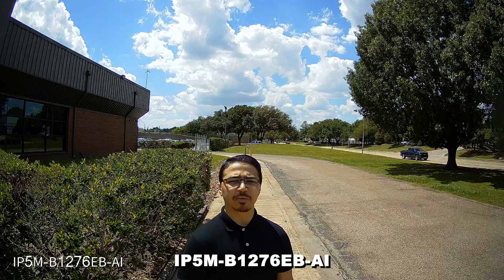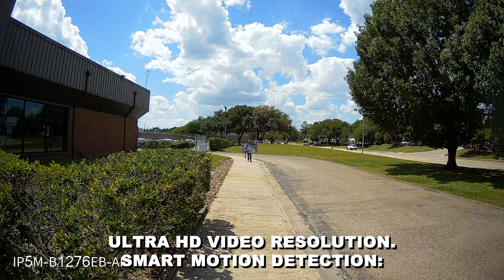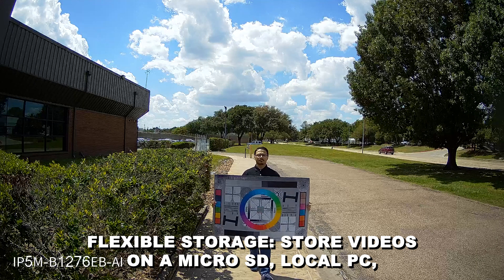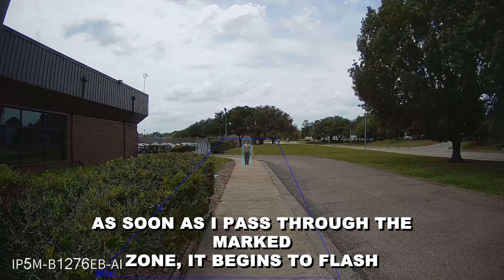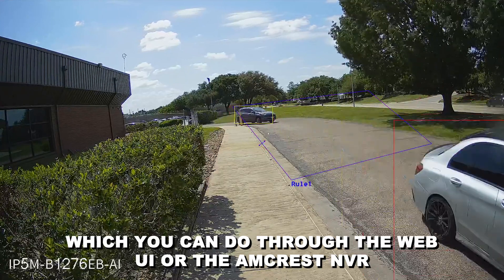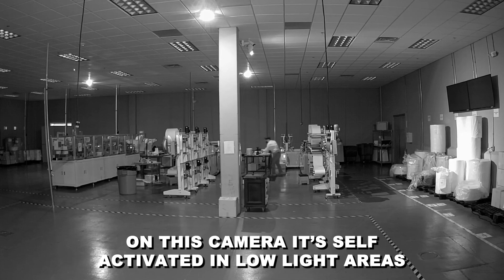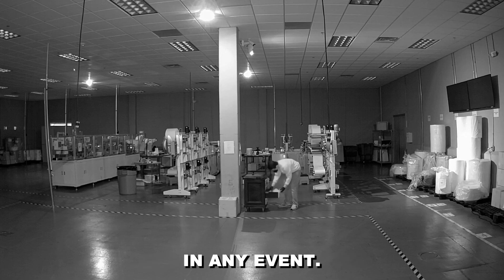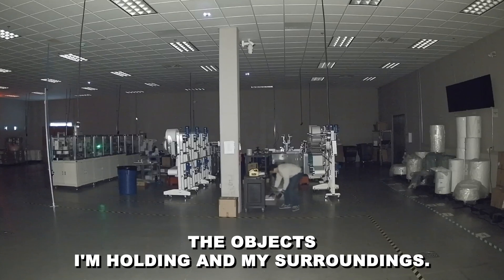Amcrest 5MP AI PoE IP Camera Review Model IP5M-B1276EW-AI (B1276EB) Human Face Vehicle Detection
Today we will be reviewing and testing the new Amcrest 5MP AI PoE Outdoor Security Camera. We will show you live video test footage showcasing the camera's nightvision and AI features such as human detection, face detection, vehicle detection, perimeter protection, and more. Video Footage

This camera also features smart motion detection, full night color vision, built-in microphone, and a super-wide 129° viewing angle.

Timecodes:
0:00 - Clarity, Quality, and Color Test
1:24 - AI Human Detection
2:10 - AI Vehicle Detection
2:50 - IR Light Test
3:34 - Night Color Test

Products featured in this video: